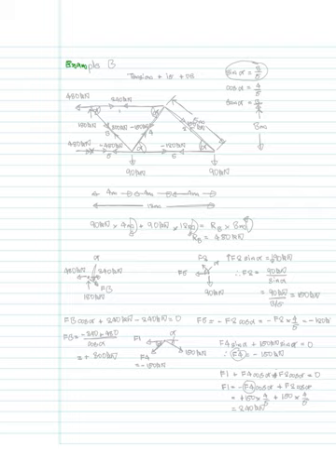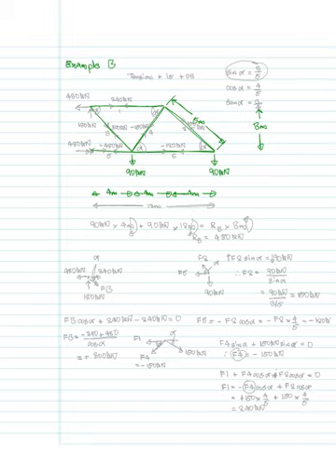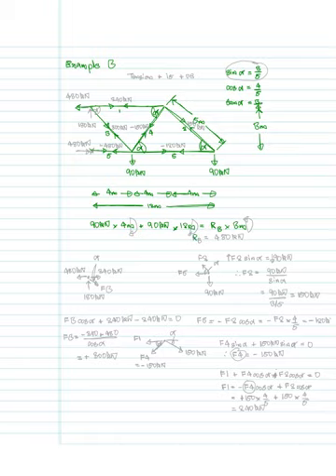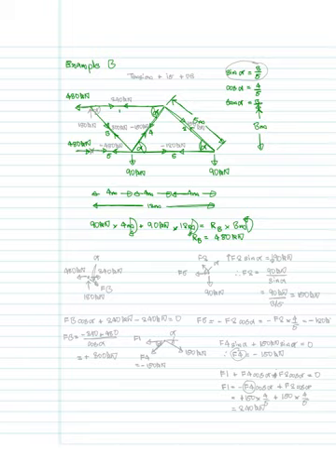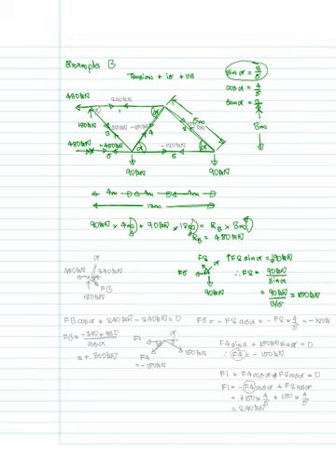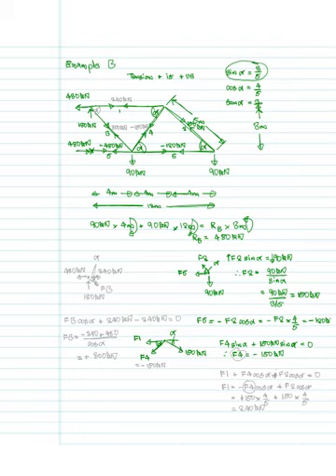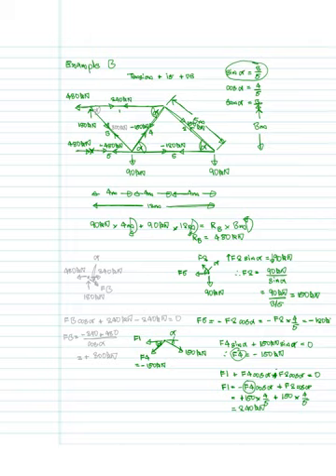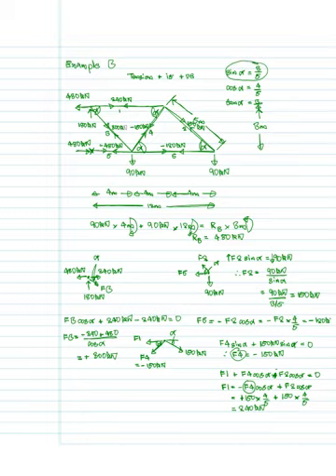10 Example #3 correction part 1 of 3